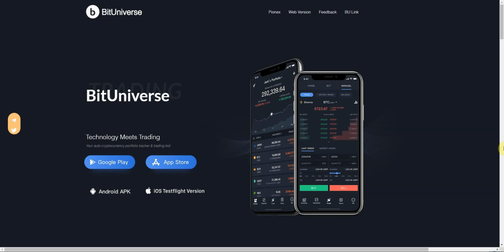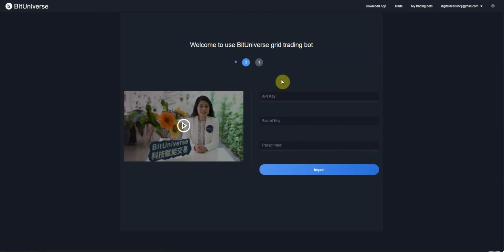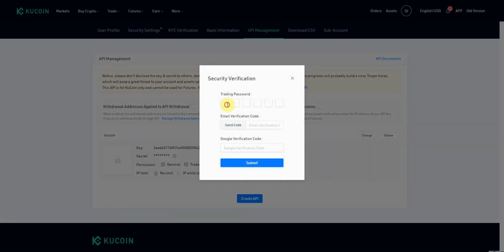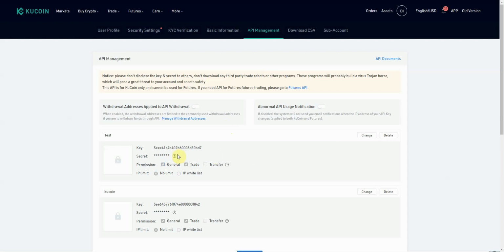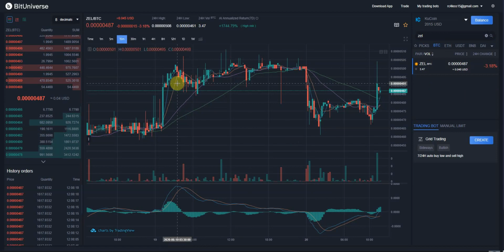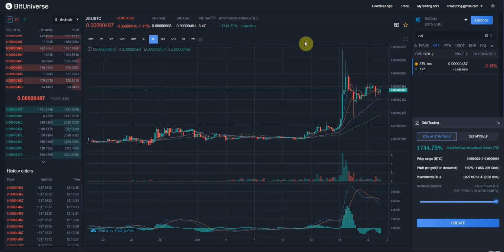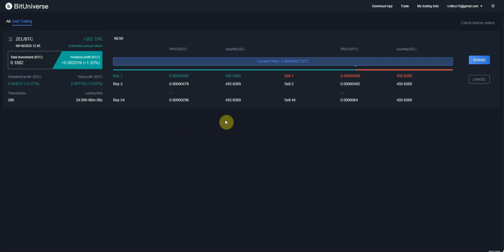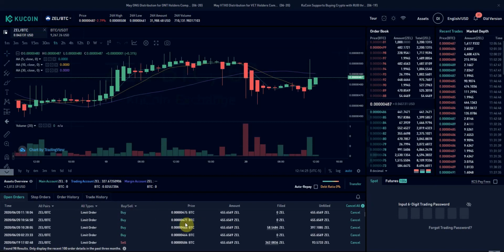Setup Bituniverse Bot